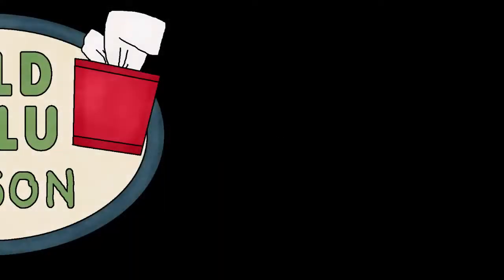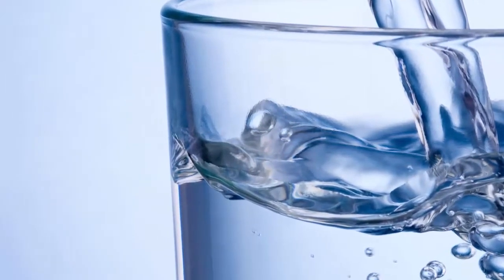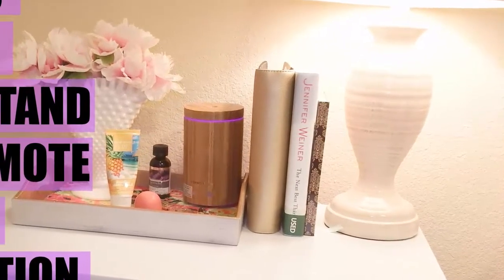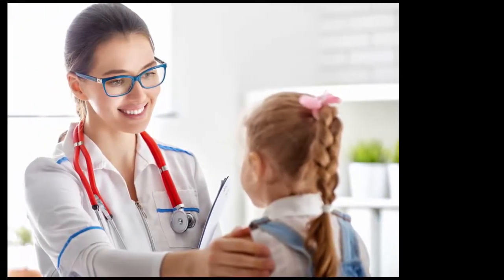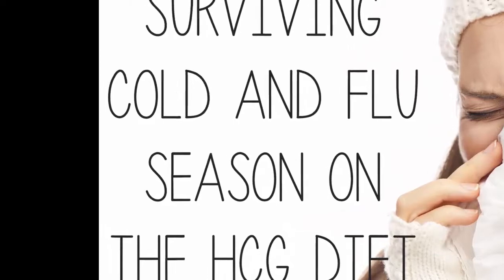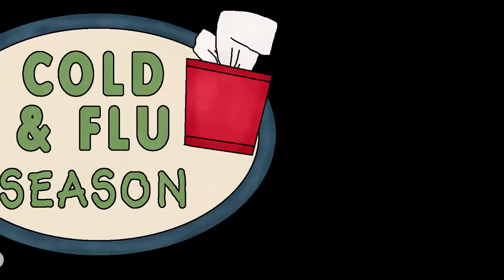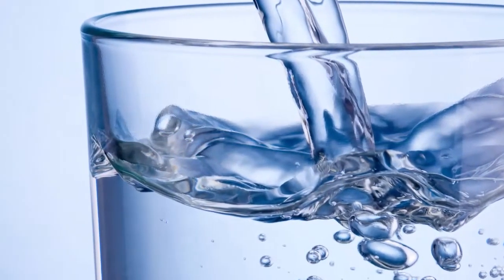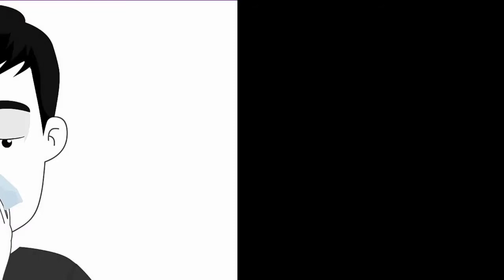Quick Tips for Treating Kids with a Cold or Flu | health care